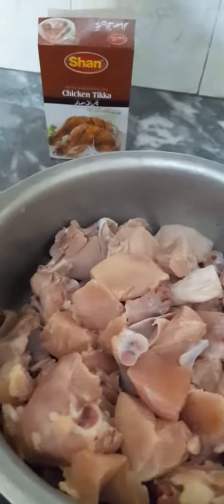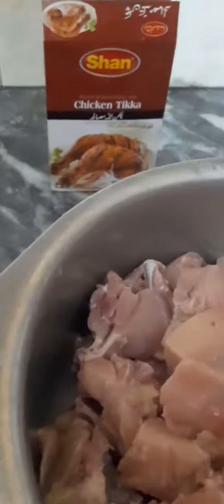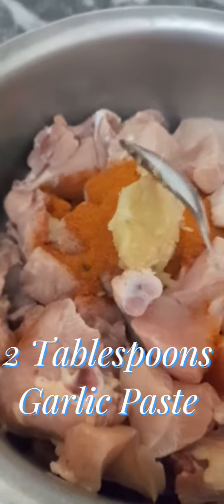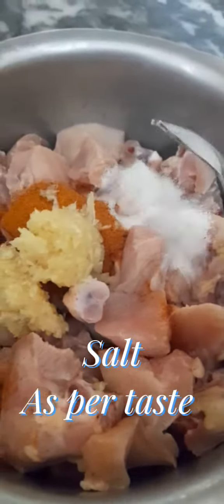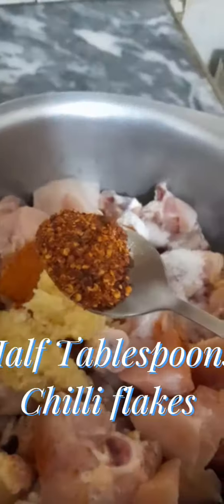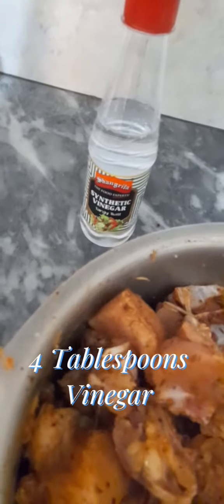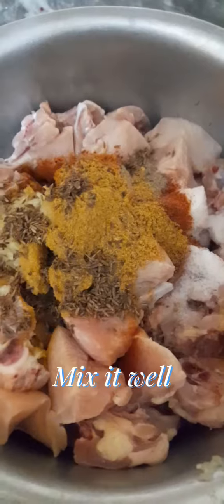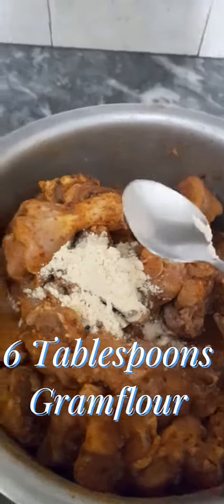Chicken Pakora recipe